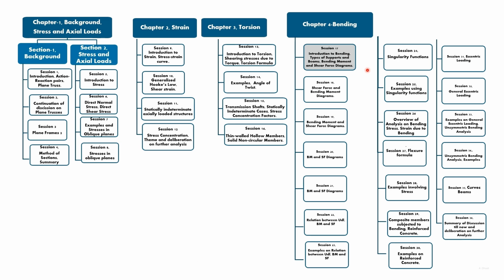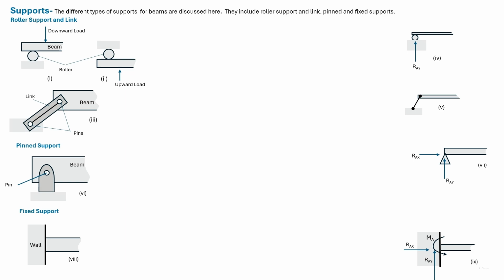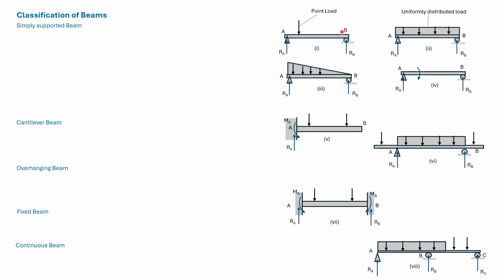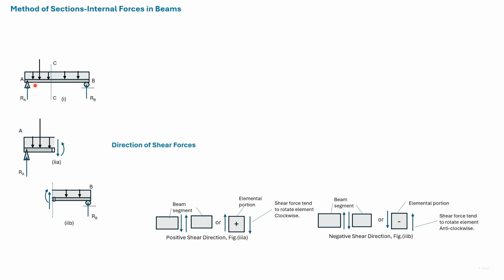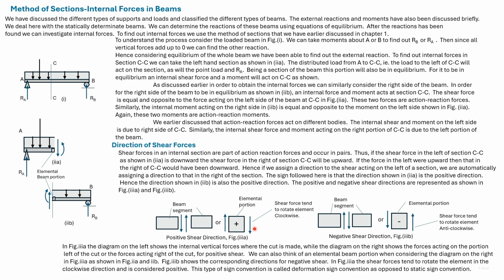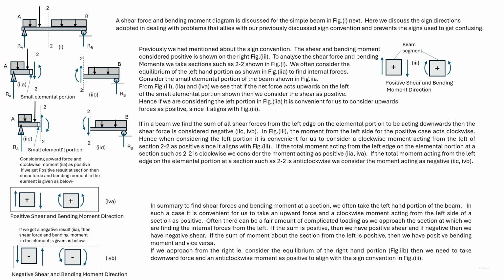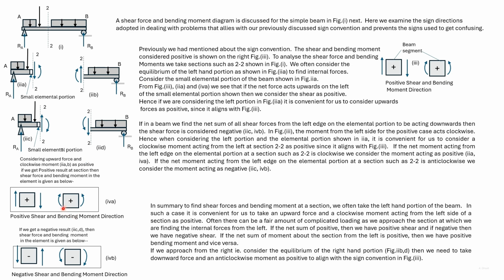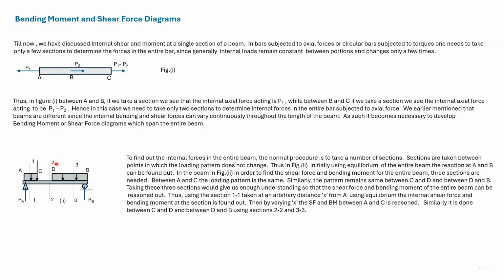Mech. of Materials-Bending-Introduction, Bending Moment and Shear Force Diagrams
Chapter 4-Bending
Session 17-Introduction to Bending, Types of Supports and Beams, Bending Moment and Shear Force Diagrams.
A general overview of topics covered in bending is given in the introduction.  We discuss types of supports, loads and beams.  We mention that while in members subjected to axial forces and circular bars subjected to torque, we found out internal forces in a few sections, in beams subjected to transverse loads the internal forces are given in the form of shear force and bending moment diagrams, since they often vary throughout the length.  Sign convention of shear force and bending moment is designated.  The direction of force and moment if we approach a section from the left that needs to be considered positive to match the sign convention designated is discussed.  For a given case the way the beam is separated into different portions, to develop the SF and BM diagram, with the same load pattern is shown.  Sections are taken at these portions and the shear force and bending moment diagram for the whole beam reasoned out.